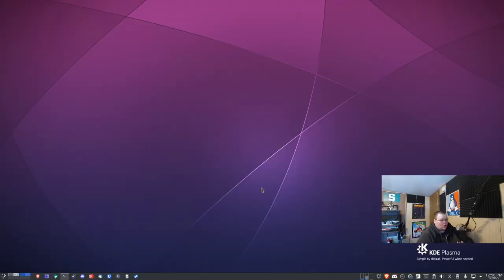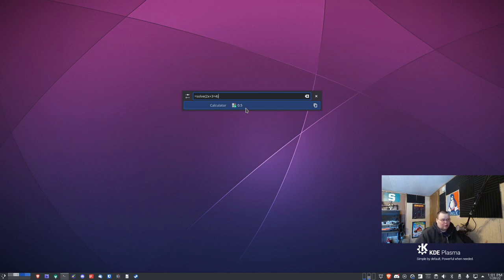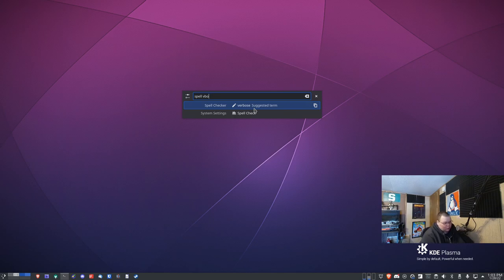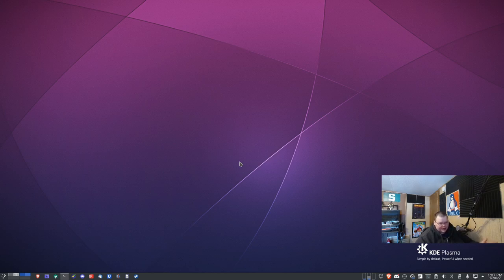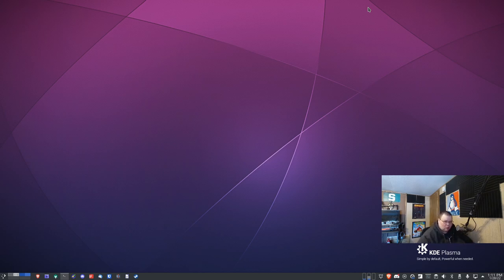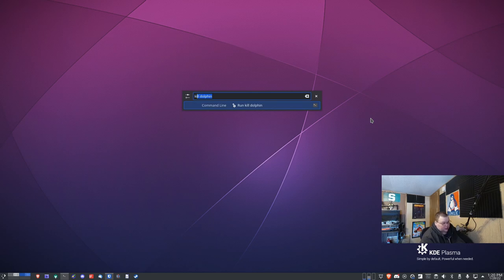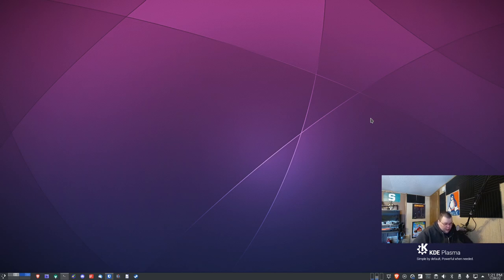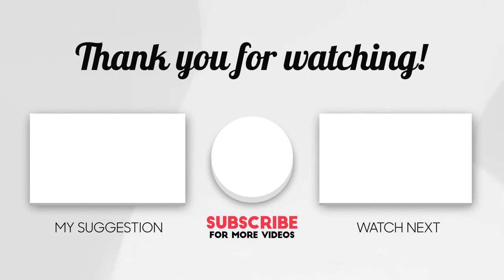5 Awesome KRUNNER Tips and Tricks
Krunner is an awesome tool that is not only great for searching but for a whole host of other things too. It is one of KDE Plasma's most awesome features. Do you use Krunner?

Martin E. - Tier 2 on YT

Time Stamps
0:00 Intro
1:44 What is Krunner?
2:12 Arithmetic and Algebra
4:01 Spelling and Definitions
6:12 Conversions
7:15 Time Zones
7:40 Screen Brightness
8:22 Kill a Program
10:18 Conclusions and Goodbye